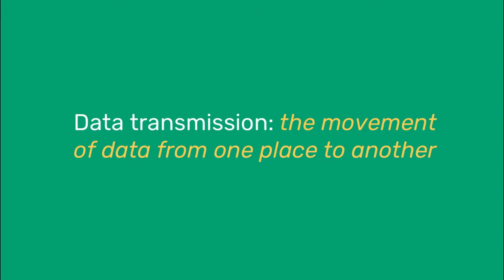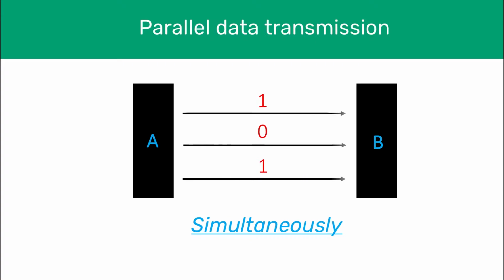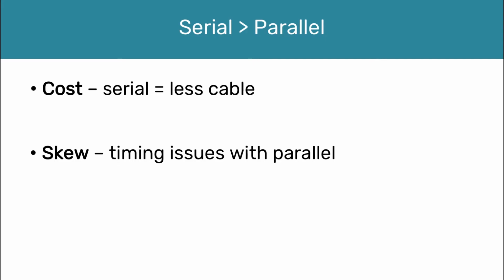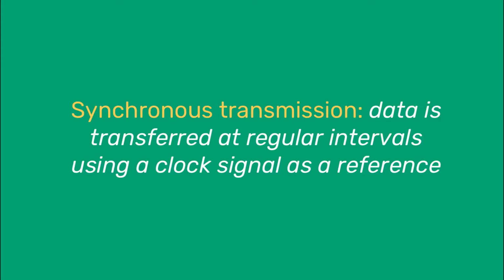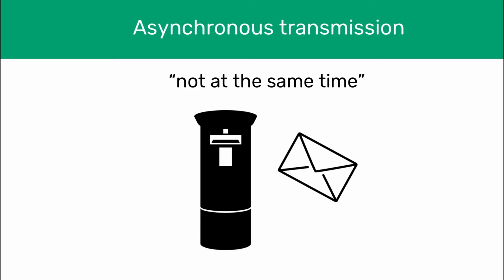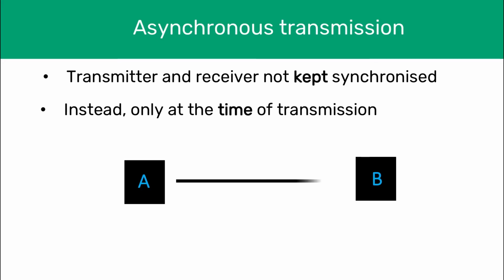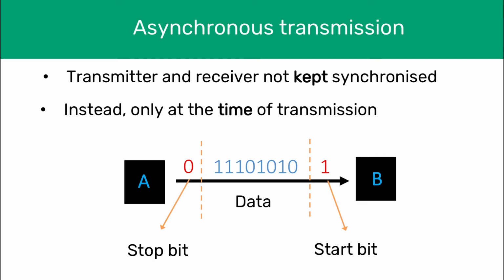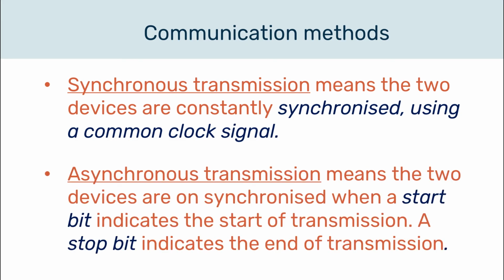A-Level Comp Sci: Communication methods